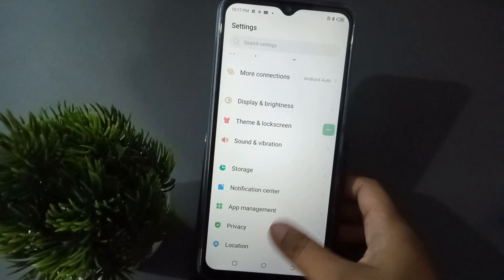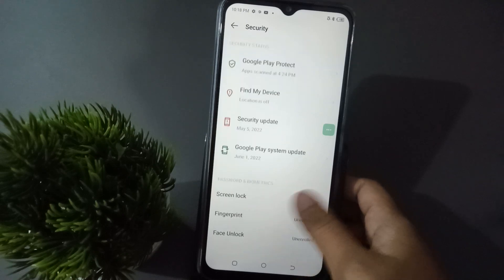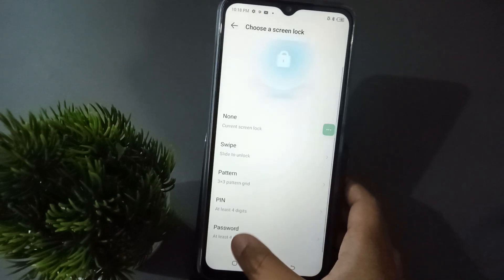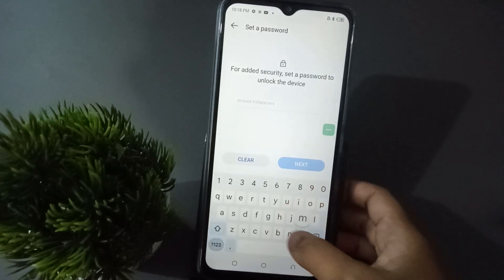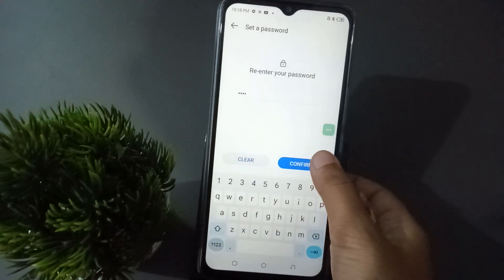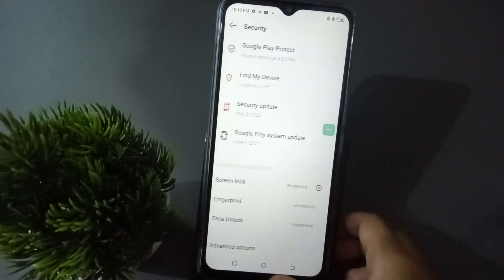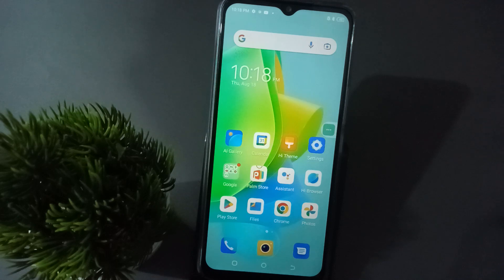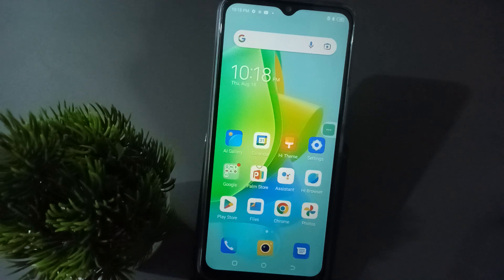infinix hot 12 pro set name lock, infinix name lock setting